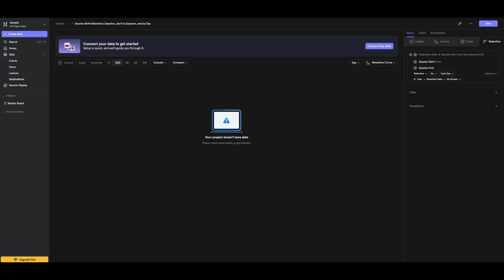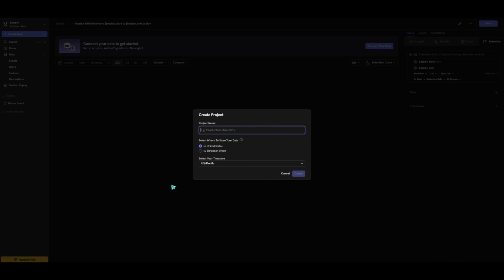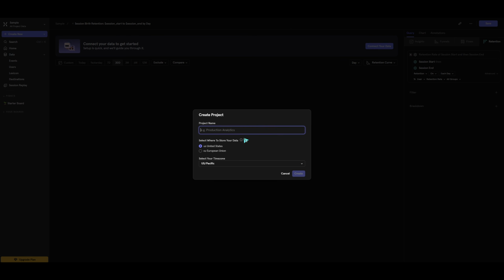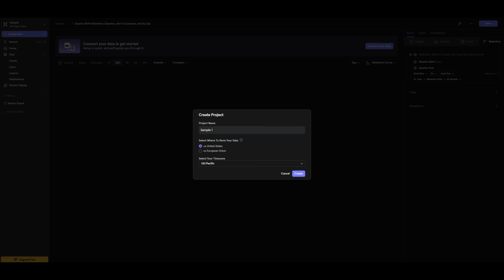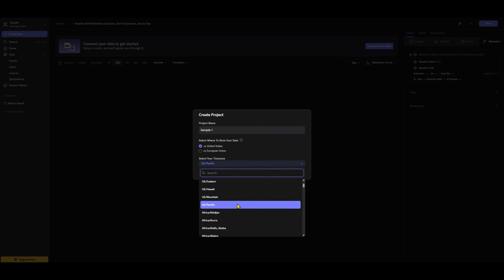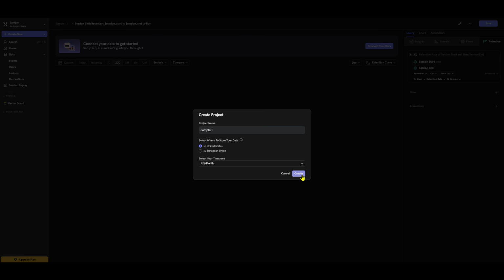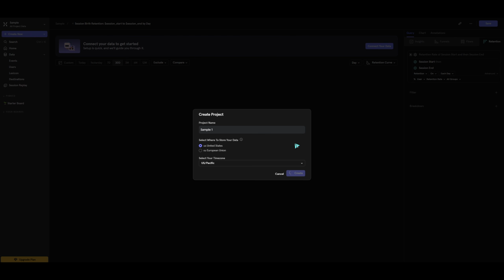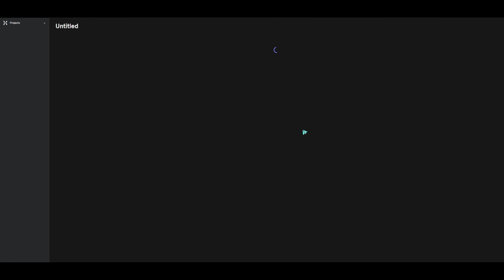How to Create a New Project in Mixpanel (Updated 2026 Step-by-Step Beginner Guide)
Want to set up a fresh analytics workspace and start tracking data inside Mixpanel? In this updated 2026 beginner tutorial, you'll learn how to create a new project in Mixpanel quickly and easily.

In this video, you'll learn:
• How to create a new project in Mixpanel
• How to configure project settings during setup
• How to connect your app or website to the new project
• How to prepare your project for event tracking and analytics reporting